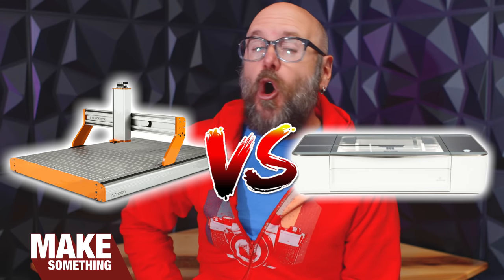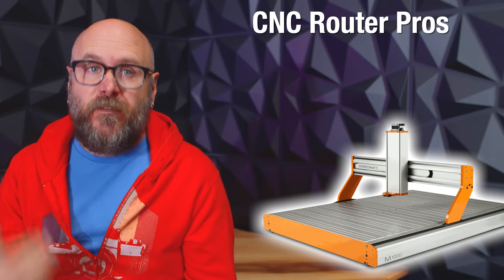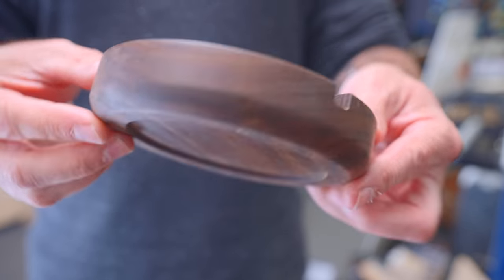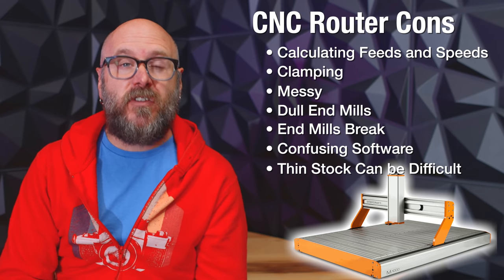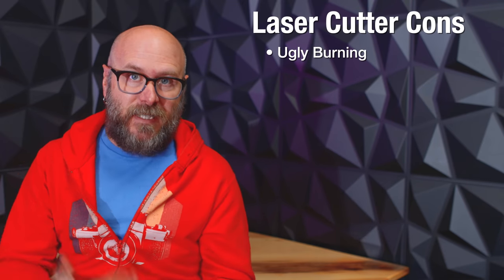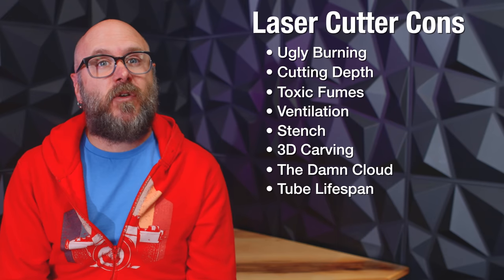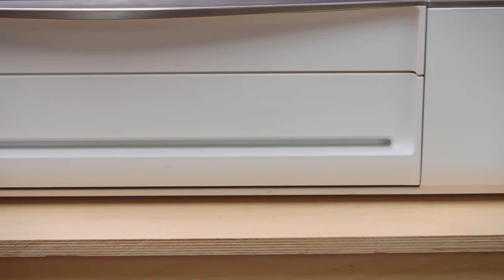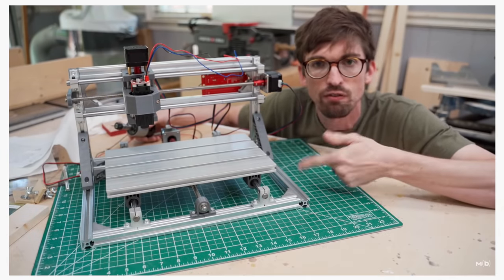CNC vs Laser. Which Should You Get First?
Composite Nailer